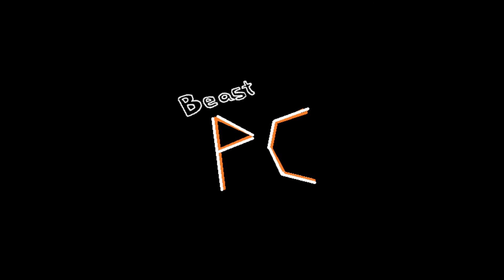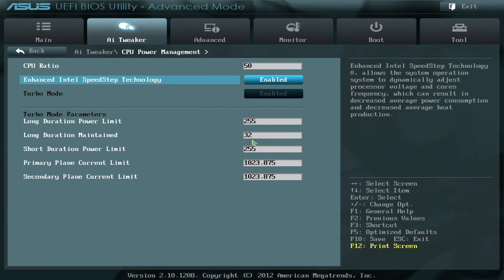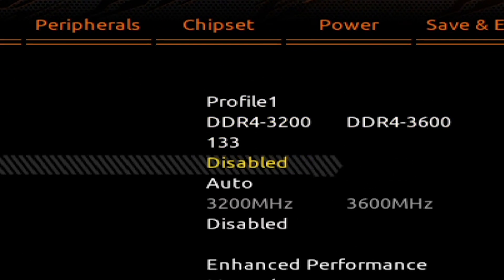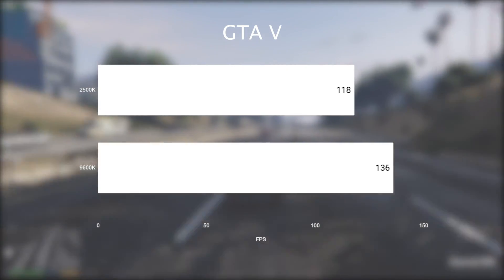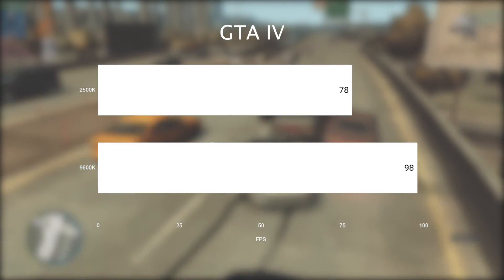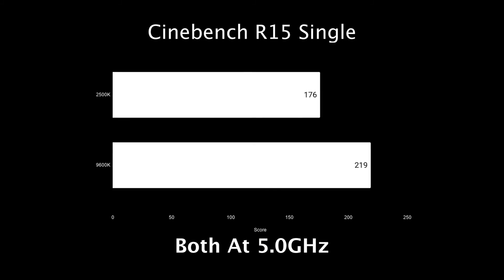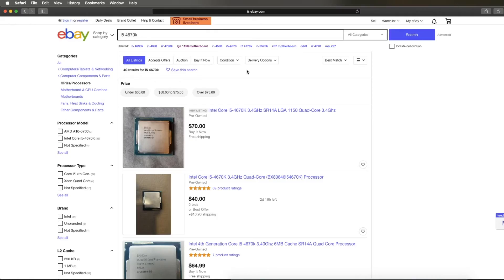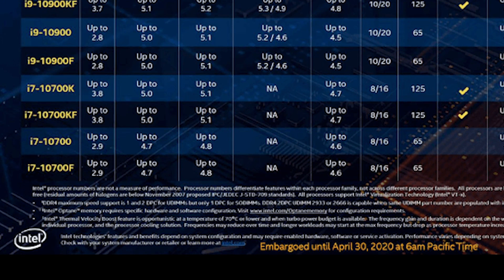Can You Use a $30 9 Year Old i5 2500K CPU in 2020? (vs i5 9600K)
Can You Use a $30 9 Year Old i5-2500K CPU in 2020?The Intel Core i5-2500K was released on the Sandy Bridge architecture in Q1 2011. It is now over 9 years old. How does it fare in comparison to a modern CPU, like the Core-i5 9600K? We overclock them like crazy and compare them. It’s interesting to see how much, or how little, progress has been made in the the 8 years that separates them. Enjoy!

Bitcoin: bc1qtrs6scl3yez0xuja62jtgmx22wk6fjaxvpzeag
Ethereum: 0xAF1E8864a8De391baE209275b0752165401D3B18